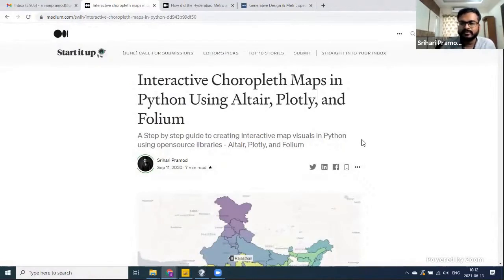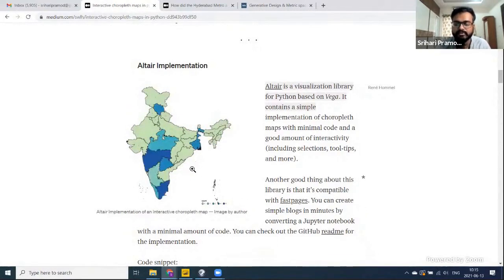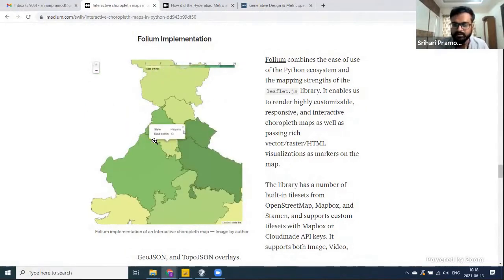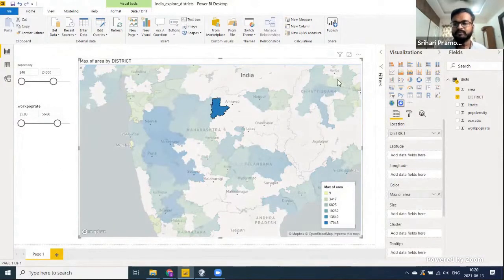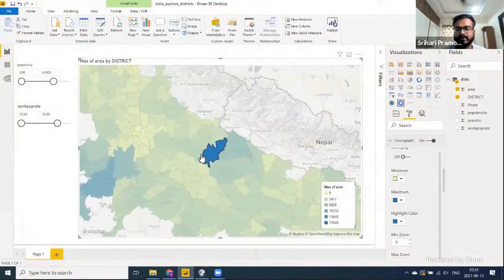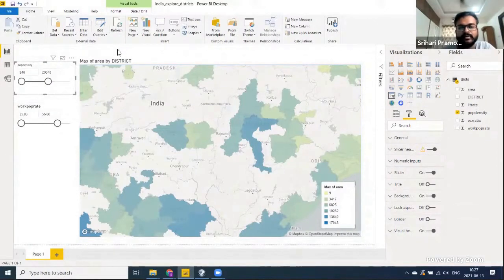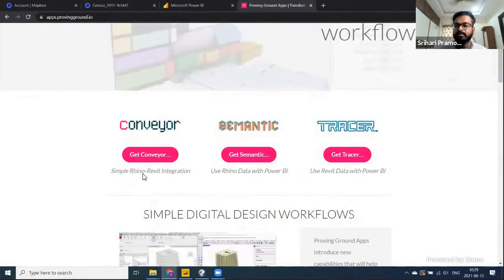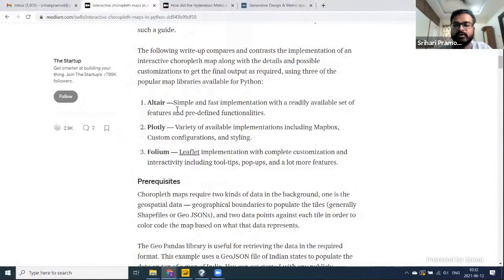Analytics for Architects and Urban Designers-Part 3- [Interactive maps & Geospatial data in PowerBI]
Interactive maps and Geospatial analysis using python and PowerBI . Exploration of various analytical tools to leverage the latest advancements of AI and Machine Learning in the fields of Architectural design & Urban sciences.

In the latest livestream by Mayur Mistry as part of his exceptional series , I speak about Analytics for Architects and Urban Designers .

Link to the complete articles and research work on medium